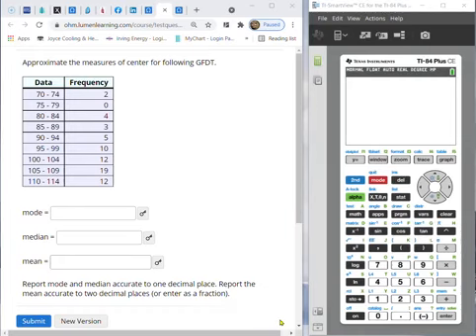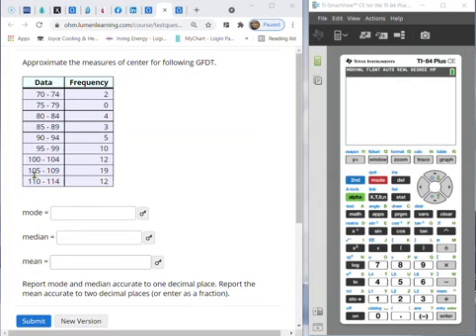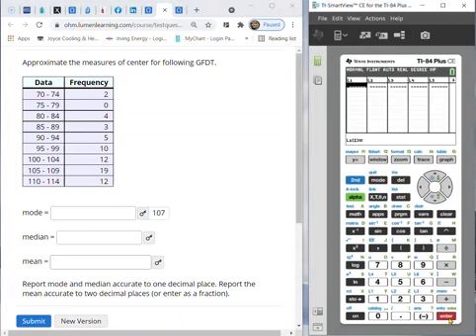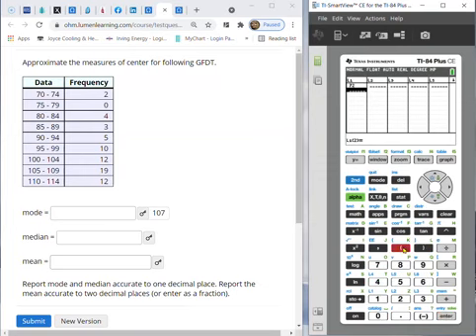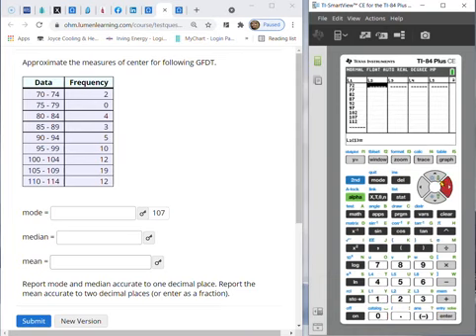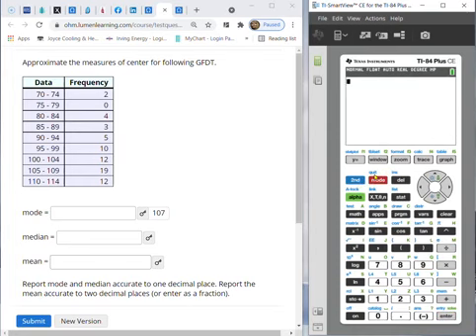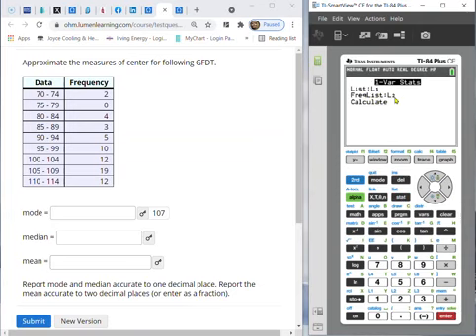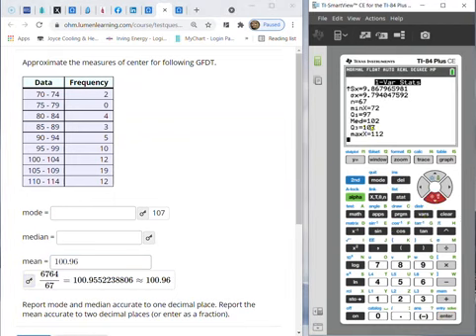Finding measures of center for Grouped Frequency Data Table (GFDT)